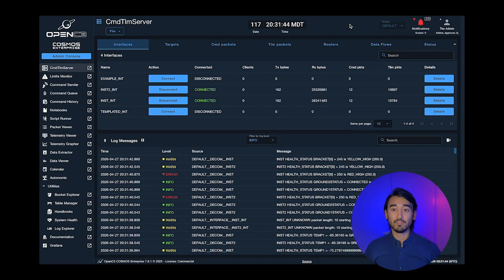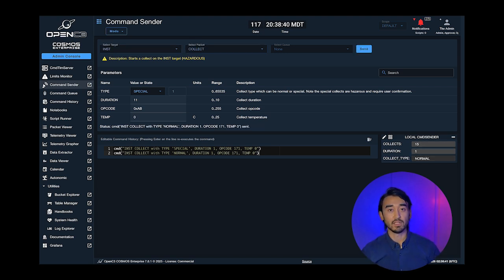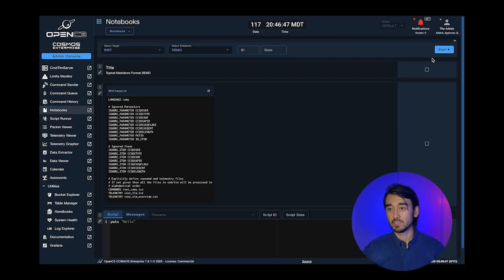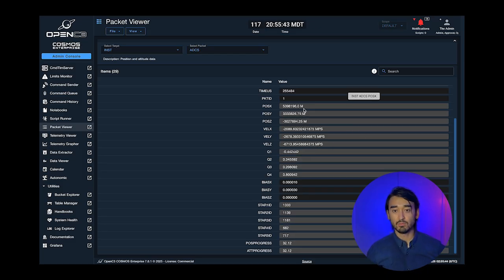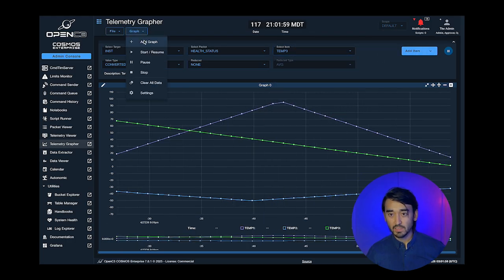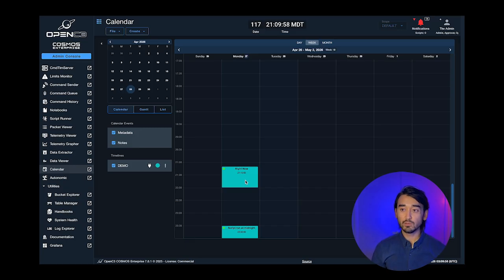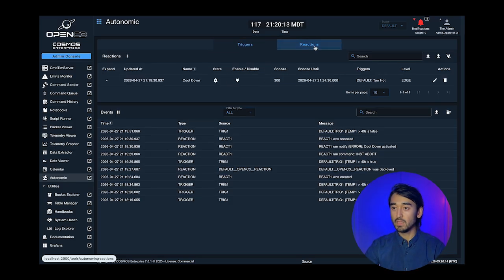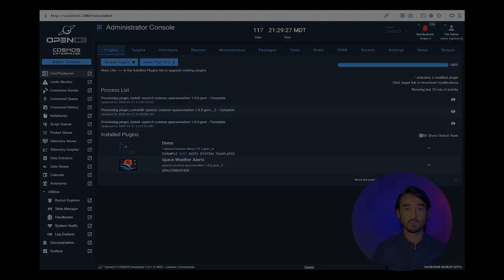What is OpenC3 COSMOS? (Demo & Walkthrough)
OpenC3 COSMOS is hardware interface and orchestration that gets every piece of equipment speaking the same language, reporting actionable telemetry, and receiving commands from a single pane of glass from I&T through launch, mission ops, and de-orbit.

Openc3 Staff Software Engineer Clay Ito walks through each component of COSMOS, explaining its use and function. Learn how COSMOS can help connects, monitors, commands, and automates every piece of hardware, from sending manual commands to setting up autonomous responses.

After getting a better understanding of COSMOS, get your hands on open-source COSMOS Core

COSMOS Features:
• 00:00 Intro
• 00:23 Command Telemetry Server
• 02:13 Limits Monitor
• 04:06 Command Sender
• 06:33 Command Queue
• 08:22 Command History
• 09:40 Notebooks
• 12:05 Script Runner
• 15:31 Packet Viewer
• 18:17 Telemetry Viewer
• 20:45 Telemetry Grapher
• 23:39 Data Extractor
• 23:55 Data Viewer
• 25:08 Calendar
• 28:57 Autonomic
• 31:58 Bucket Explorer
• 32:50 System Health
• 33:33 Log Explorer
• 34:28 Documentation
• 35:04 App Store
• 36:54 Outro